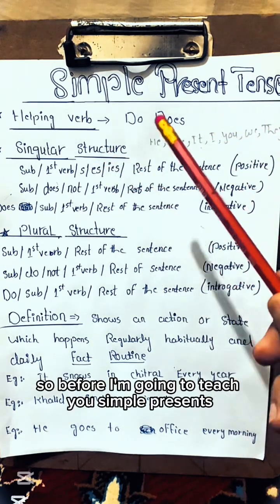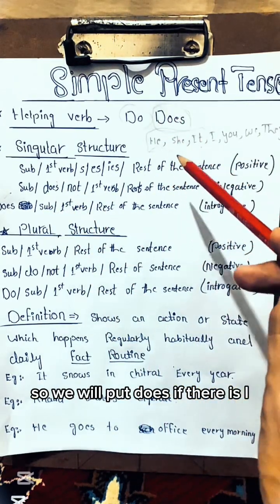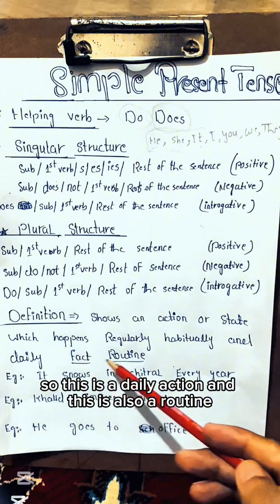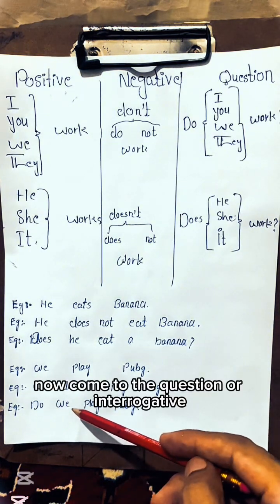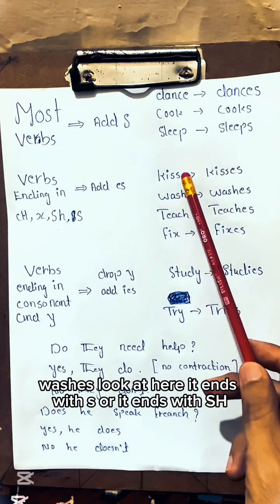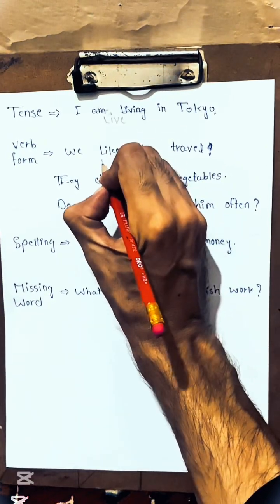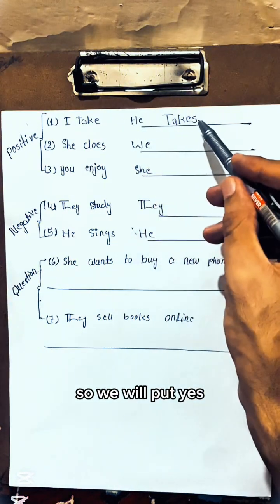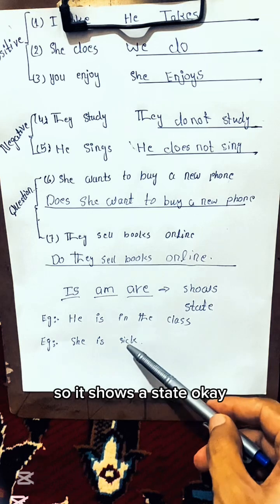Learn simple present tense in easy way